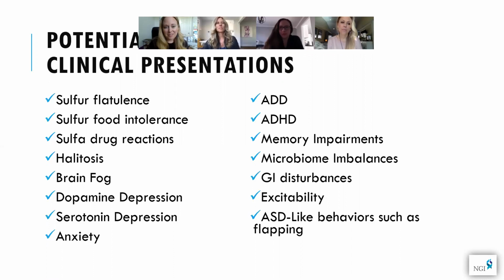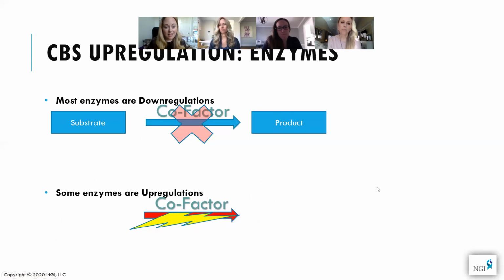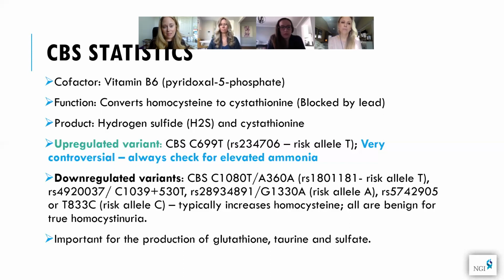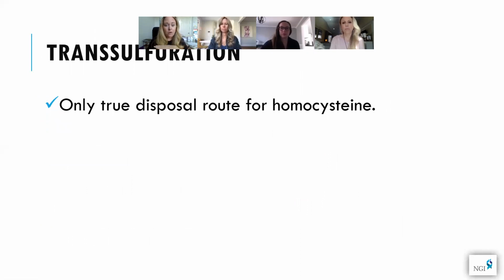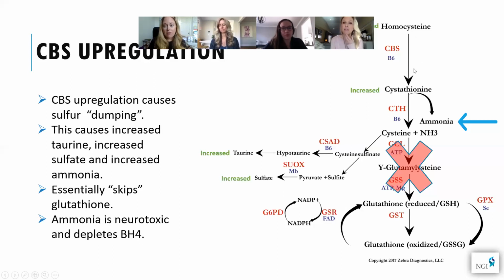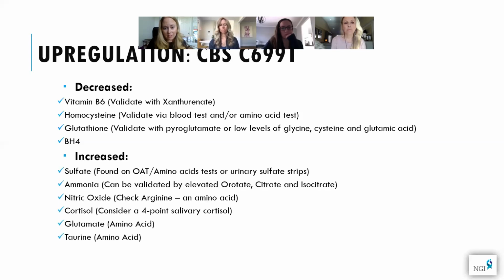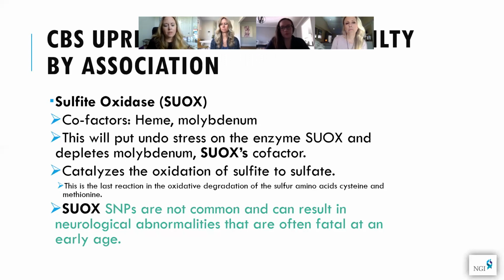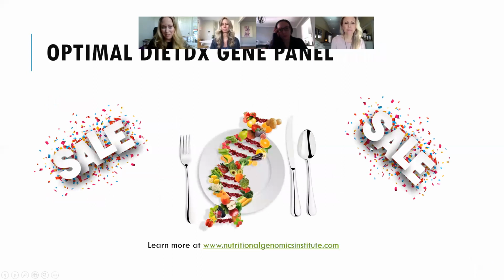GeneBite: Sulfur Intolerance Round Table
Come learn from our NGI Team about CBS upregulation and sulfur intolerance.

Just a friendly reminder: This and no other information on this page is designed to replace the advice of your medical doctor.